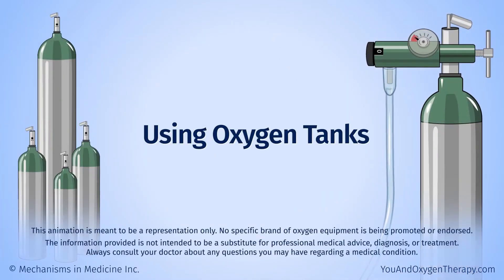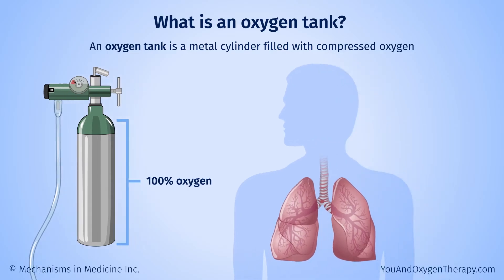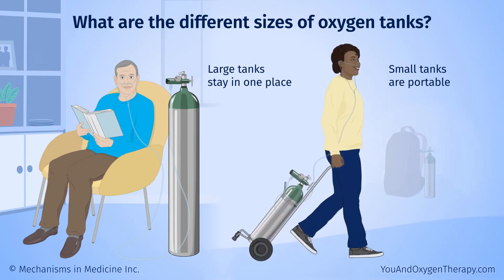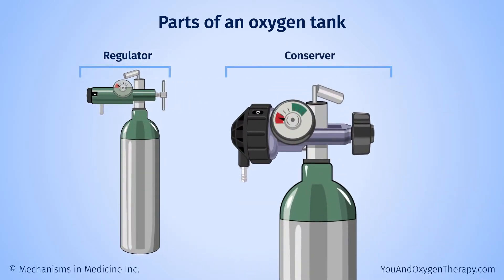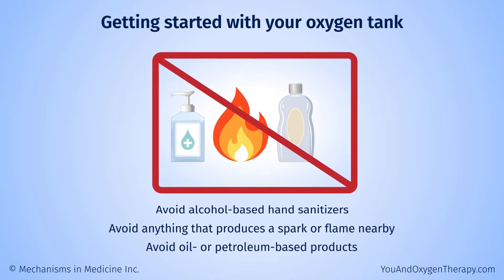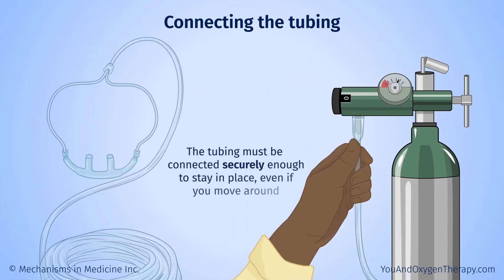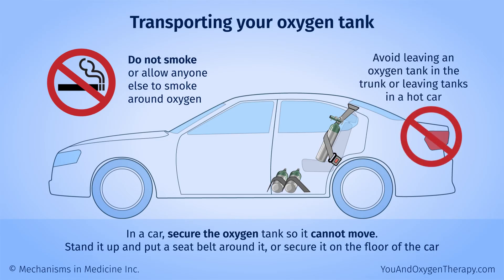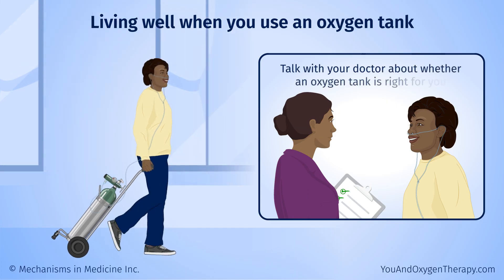Using Oxygen Tanks | Safe Oxygen Therapy Guide for Home & Travel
Learn how to use oxygen tanks safely and effectively for oxygen therapy. In this video, we explain what oxygen tanks are, how they work, and step-by-step guidance for handling, setup, and storage. Whether prescribed for COPD, pulmonary fibrosis, or other lung conditions, this guide will help you feel confident using compressed oxygen cylinders at home or on the go.

✅ In This Video You’ll Learn:
✔️ What oxygen therapy is and why it may be needed
✔️ What an oxygen tank is and how it works
✔️ Different sizes of oxygen cylinders for home and travel use
✔️ The main parts of an oxygen tank: cylinder, regulator, conserver, gauge
✔️ How to get started safely and set the right flow rate
✔️ Connecting tubing for uninterrupted oxygen therapy
✔️ Tips for transporting tanks in cars or while traveling
✔️ Safe storage and ventilation at home
✔️ Living well with oxygen therapy and working with your doctor

📧 Questions?

📌 Chapters:
00:00 – Introduction | Using Oxygen Tanks – Why oxygen therapy may be needed for COPD, pulmonary fibrosis, and other lung conditions.
00:09 – What Is Oxygen Therapy? – How oxygen helps you breathe easier and live more actively.
00:34 – What Is an Oxygen Tank? – Understanding compressed oxygen cylinders and how they work.
01:07 – Different Sizes of Oxygen Tanks – From large home units to lightweight portable cylinders.
01:47 – Parts of an Oxygen Tank – Cylinder, regulator, conserver, and gauge explained.
02:27 – Getting Started Safely – Preparing and handling oxygen tanks the right way.
02:41 – Checking the Tank & Flow – Setting the prescribed oxygen flow with confidence.
03:05 – Connecting the Tubing – Secure setup for uninterrupted oxygen delivery.
03:27 – Transporting Oxygen Tanks – Carrying options, car safety, and traveling tips.
03:58 – Storing Oxygen Tanks – Safe storage, ventilation, and precautions at home.
04:23 – Living Well with Oxygen Therapy – Staying active and discussing options with your doctor.